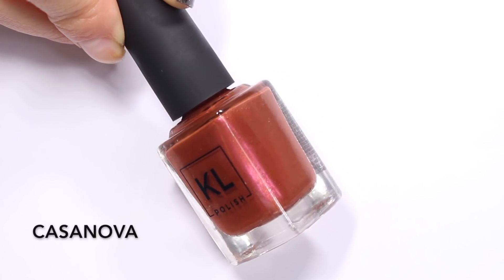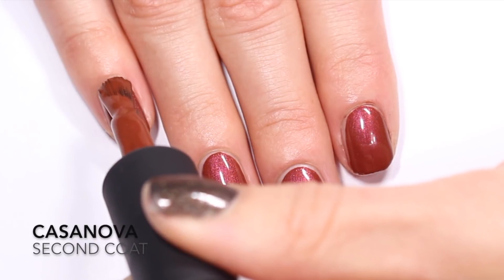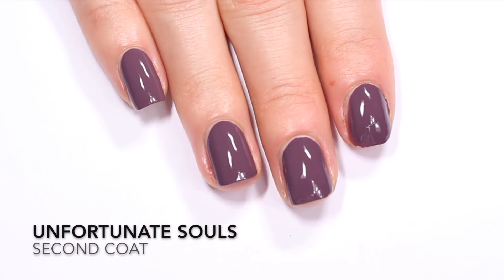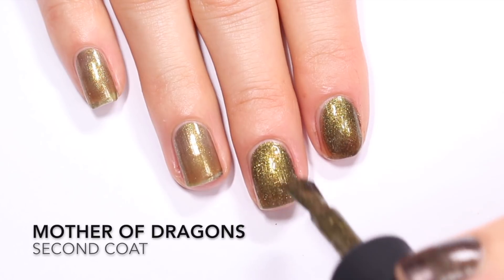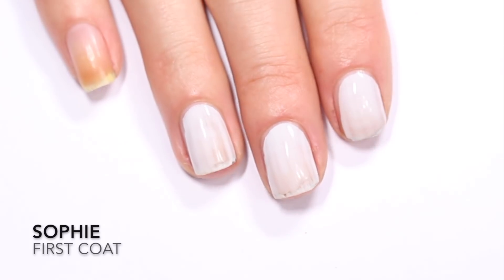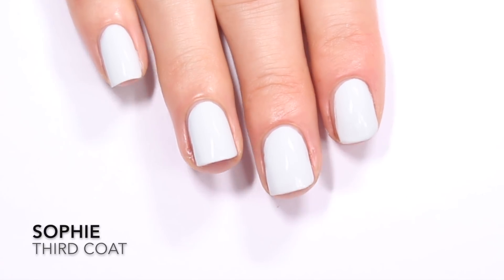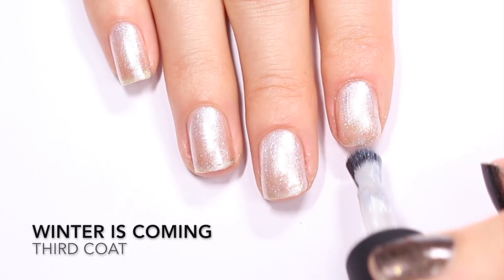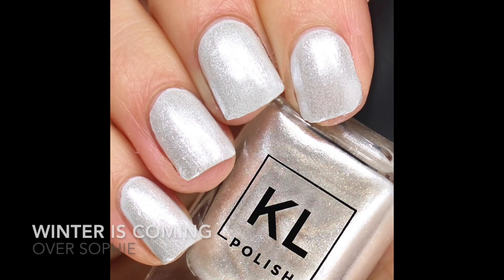KL Polish Winter Reign // Live Swatch & Review // KL Polish Winter 2018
Read me!

Swatch and Review of the KL Polish Winter 2018 Collection - the winter Reign Collection!

Intro - naked
Swatching - KL Polish Cassiopeia